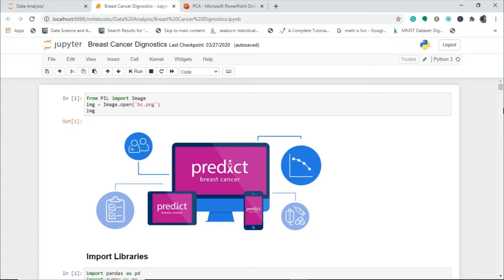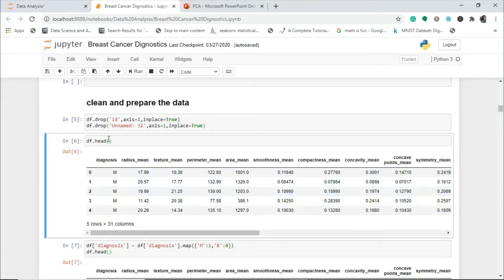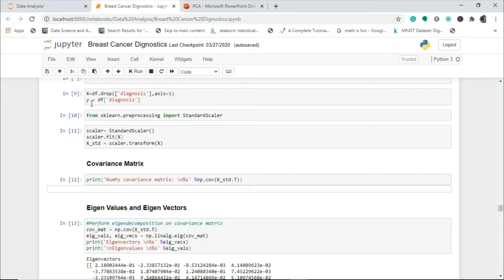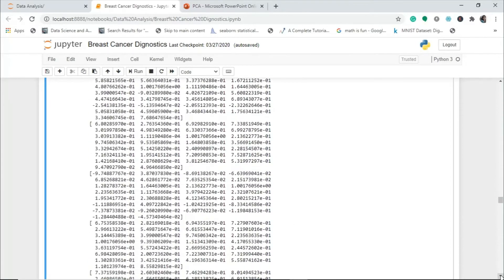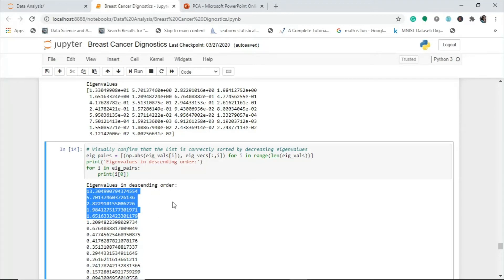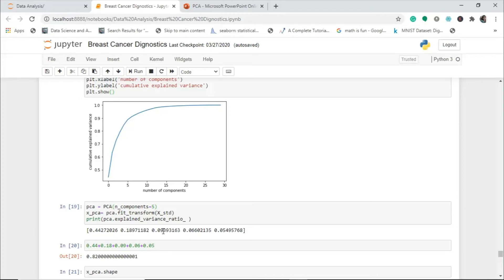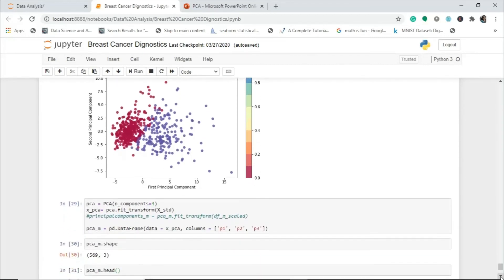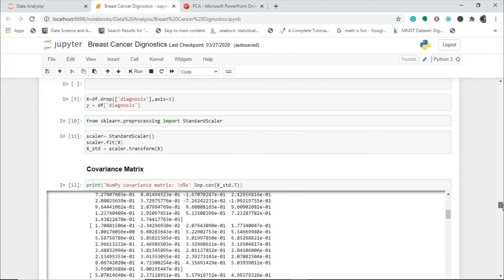Principal Component Analysis Python | pca python | pca Visualization | Machine Mantra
Practical demo on how to apply PCA on your dataset. A simple example to explain how PCA is used and Eigen Values and Eigenvectors are calculated, covariance matrix, scree plot, and much more.
I am working on this data set, how to download the data is explained in this video.

Kaggle Account:  Do follow and comment it helps✌
COURSES
😊😊I invite you to join me on Quora